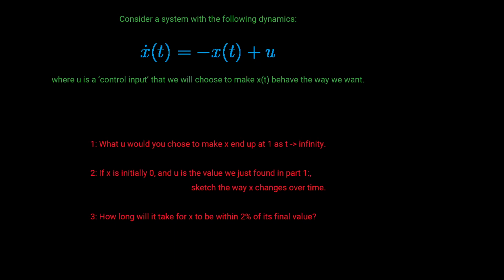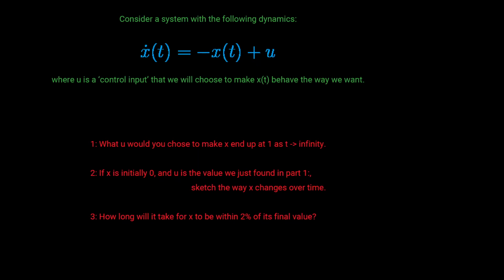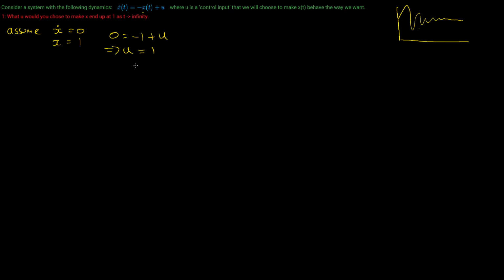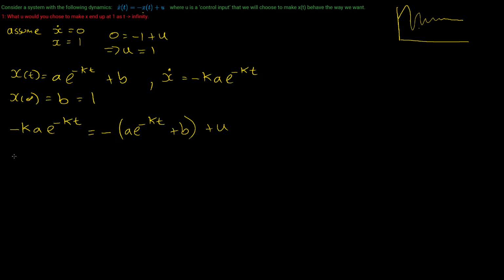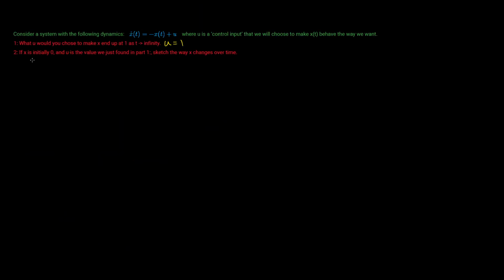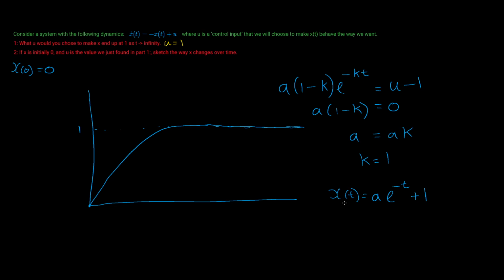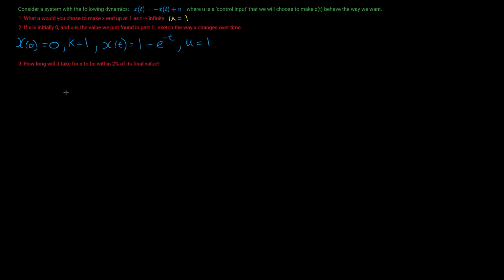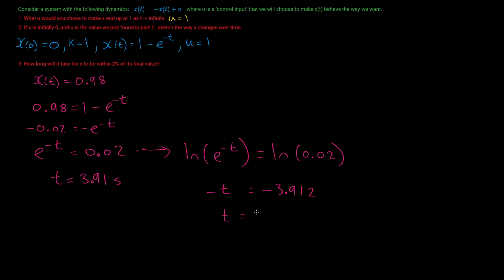Controlling the steady state value of a first order system - Worked Example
In this video we will work through finding a control input "u" that will determine the final value of the steady state for a first order system.

By the end of the video you should be able to find a control input "u" to control the steady state of a first order system and then sketch the response of the controlled system.